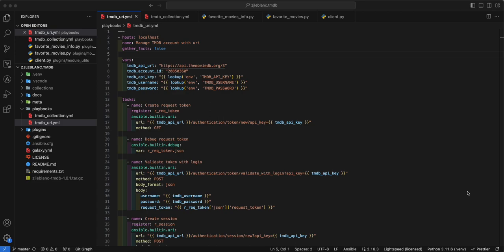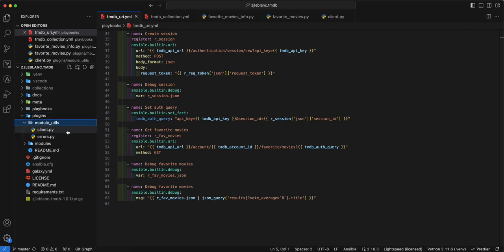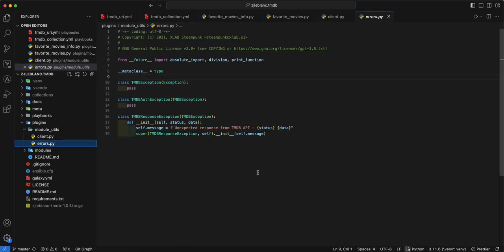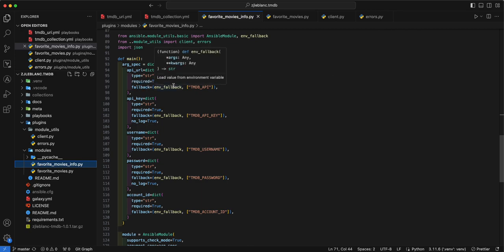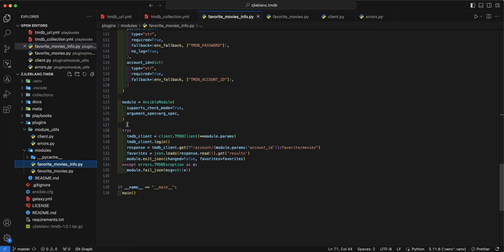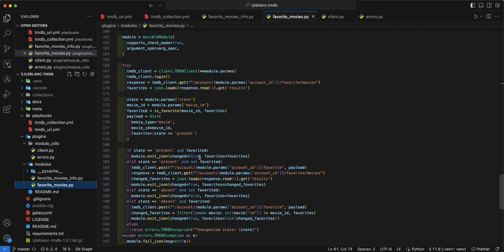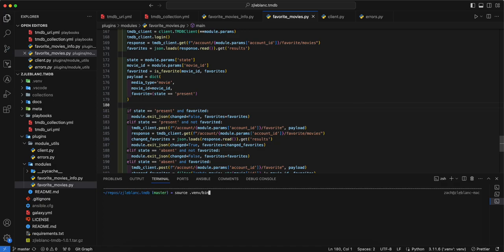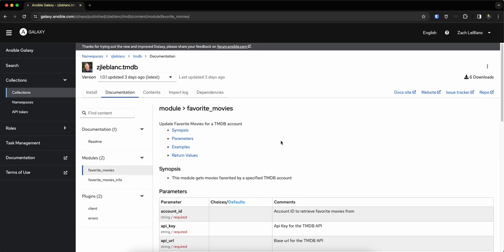Ansible: From URI to Custom Module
The Ansible community has matured to the point where most common integrations have collections developed and maintained by Red Hat and/or solution owners. However, there will always be gaps and sometimes you will have to interact with services that have no collection or an internal API. So, what is the inflection point where it becomes a worthwhile exercize to convert usage of the URI module to a custom collection?

I would argue, anytime you find yourself copy/pasting the same chain of URI tasks or want to share what you have done with others, then you can realize value by dedicating time to develop custom modules. In this post, I will continue my example using The Movie Database (TMDB) to build out a collection, further simplifying my integration with the API. I hope to show that - once you have a foundation for your collection - it becomes easy to add modules and enable others in your organization.